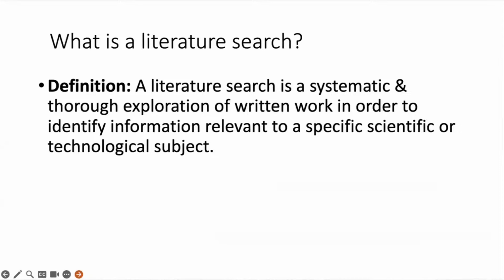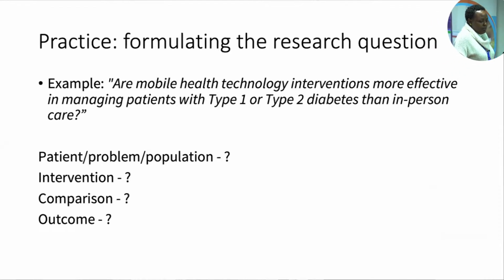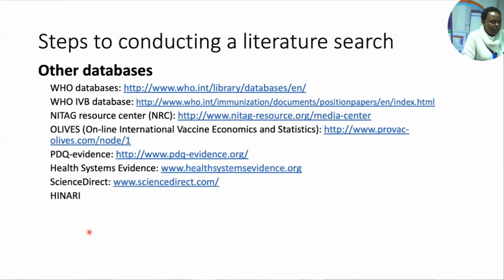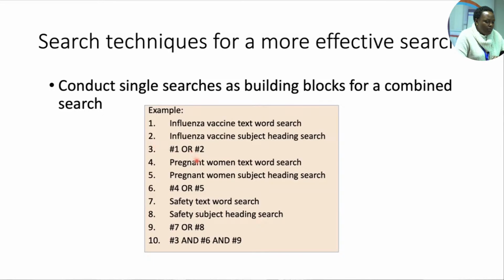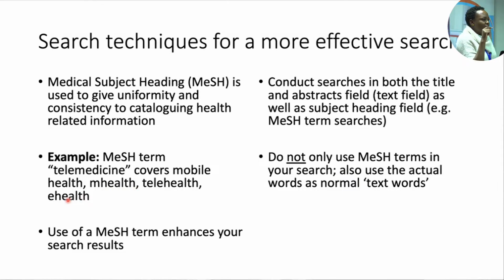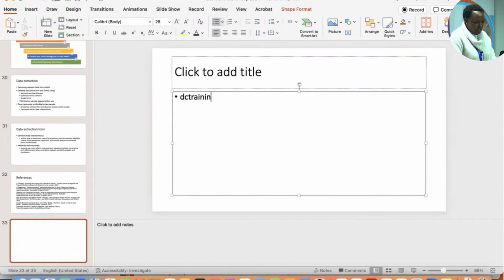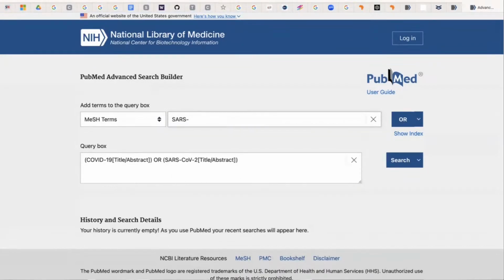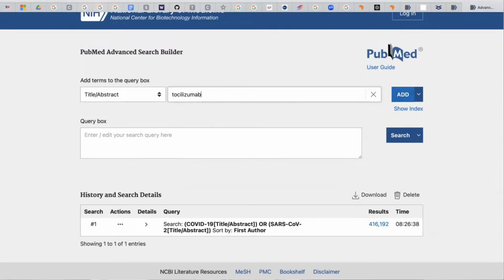HTA Training - Conducting a Literature Search